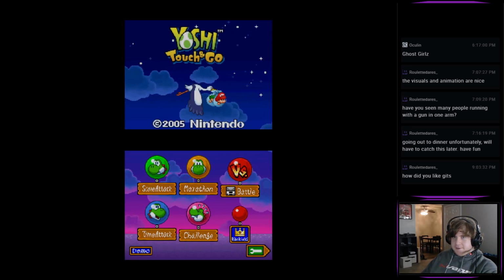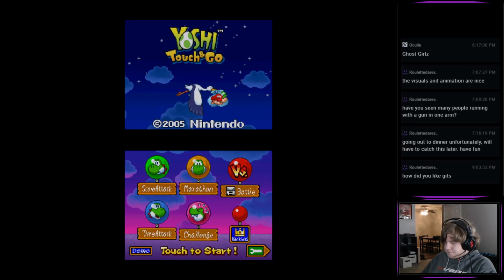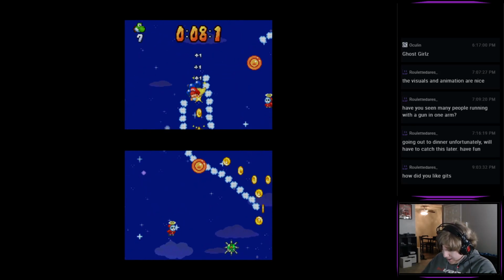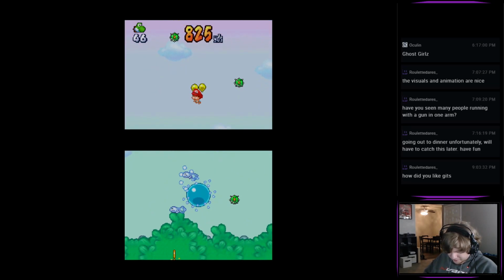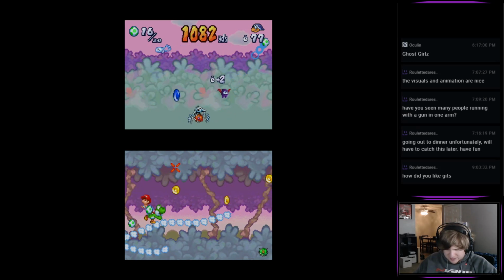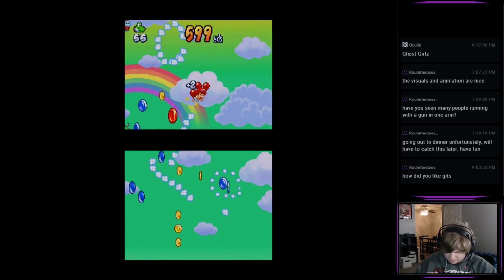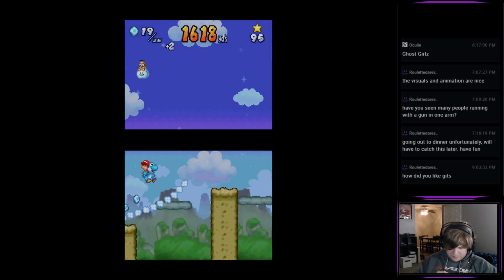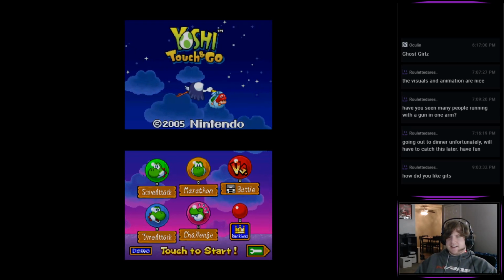Yoshi Touch & Go - Quick Play Stream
Yoshi Touch & Go is a guilty favorite of mine. It may not be a great value on paper, but every year I come back to it for an hour or so.